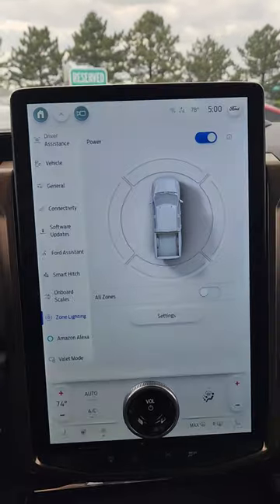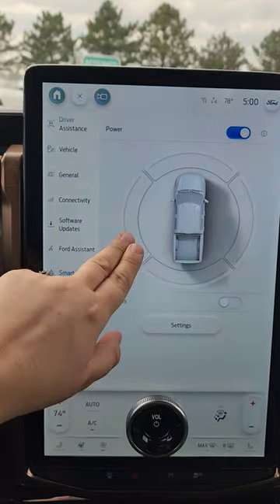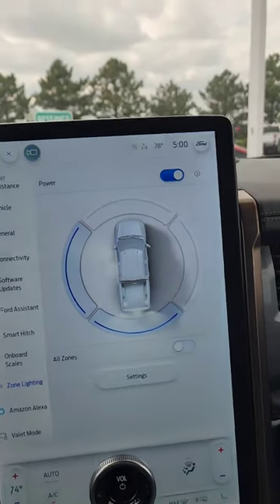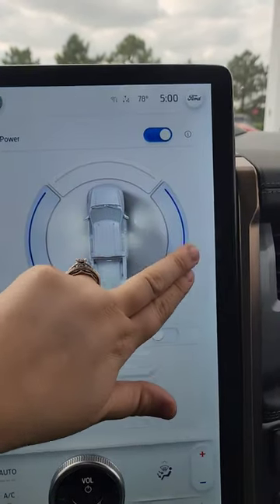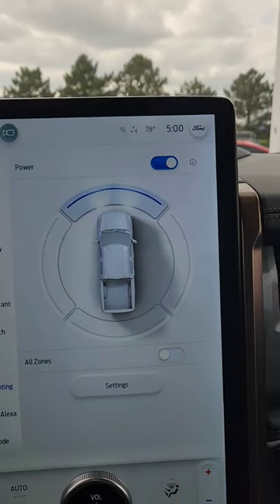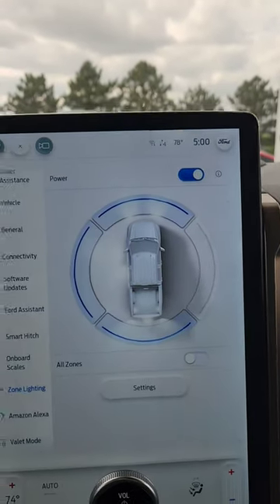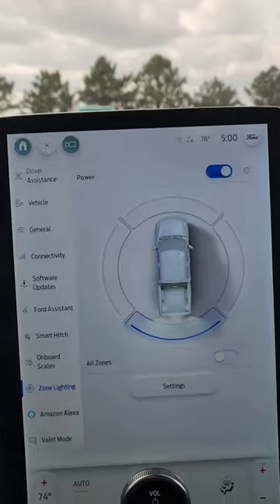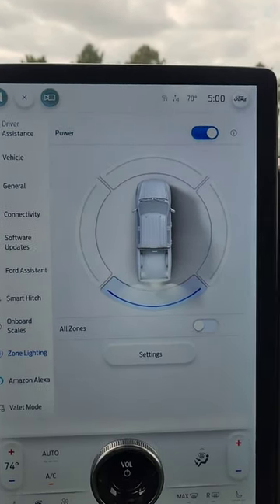Tech Tuesday! Zone Lighting!